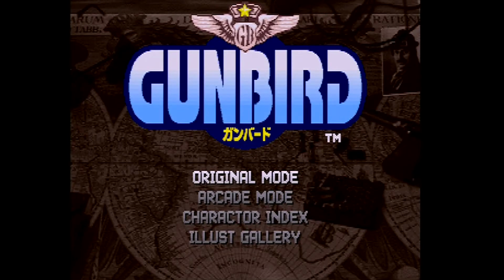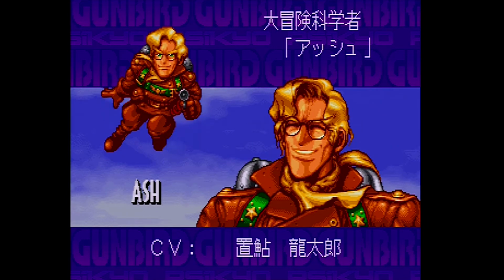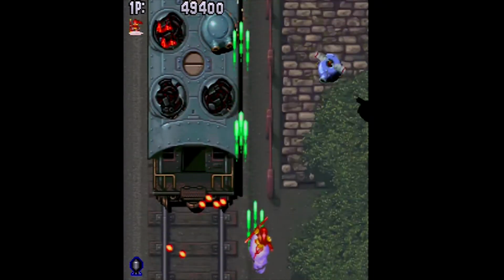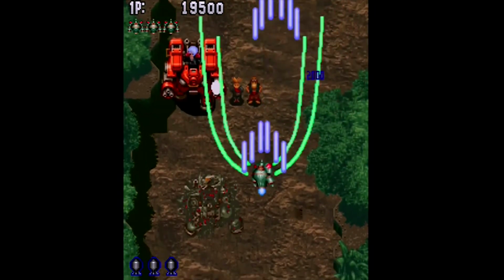RGR Review - GUNBIRD for the Sega Saturn!!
My very first official import! All my other imports were purchased from local game shops - this one is straight from Japan. Also know as Mobile Light Force. It's a pretty kick ass vertical space ship shooter...with a defined lack of space ships.